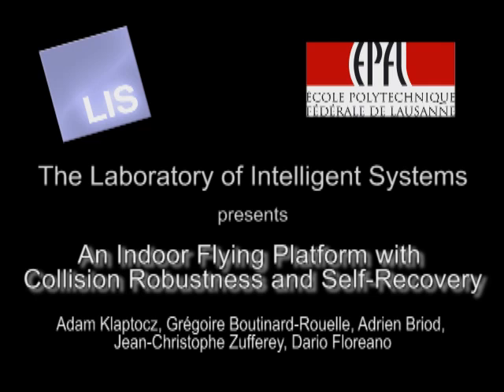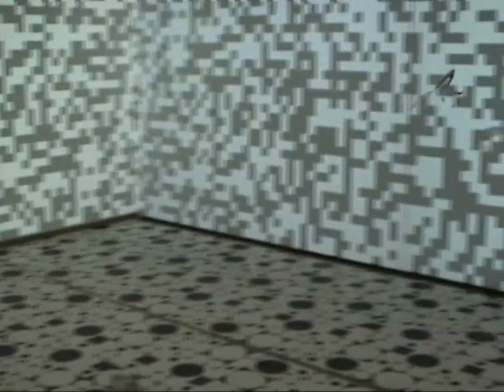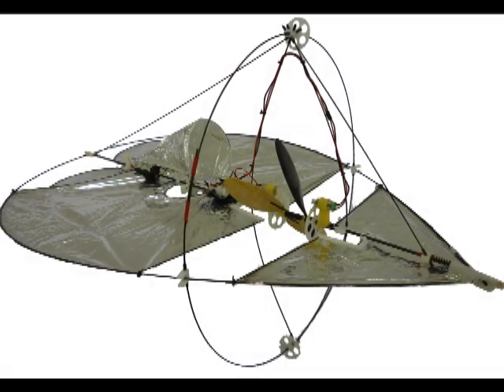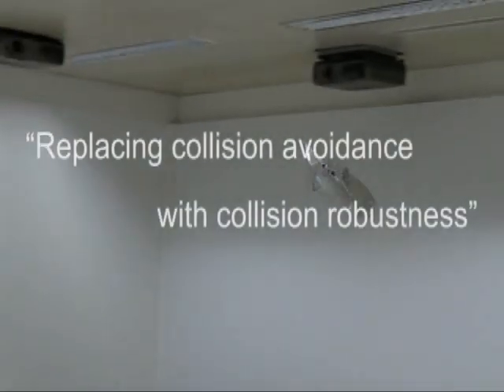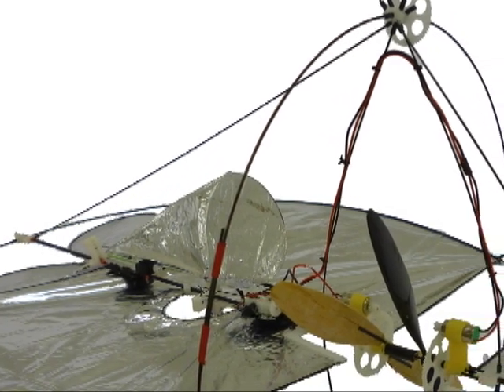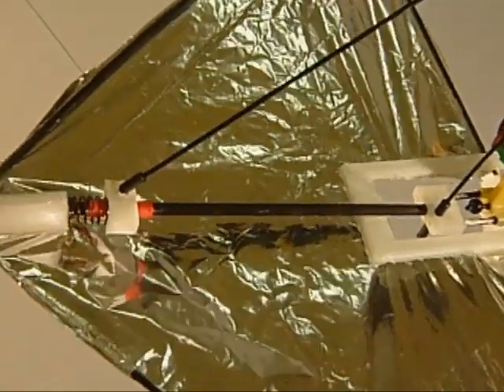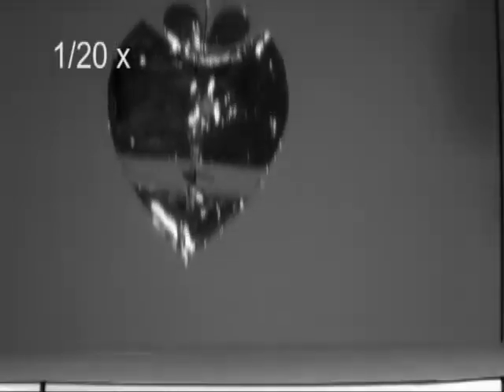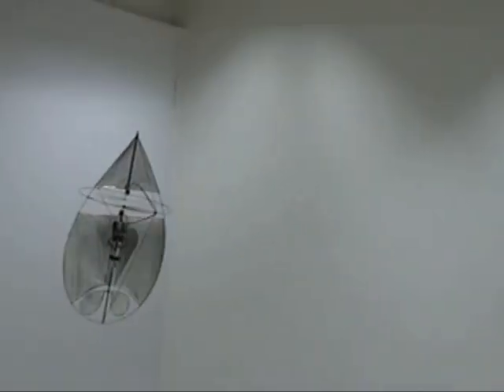AirBurr at ICRA2010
Video to be presented at ICRA2010 in Anchorage detailing the latest prototype of the AirBurr self-recovering flying robot.